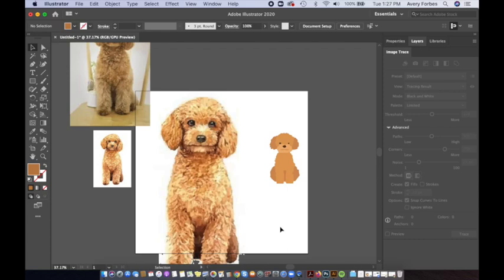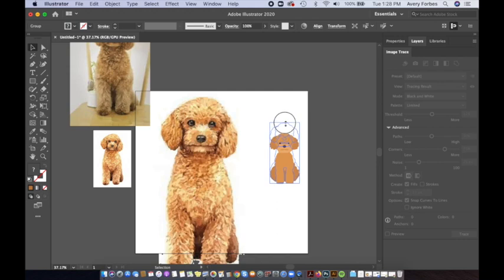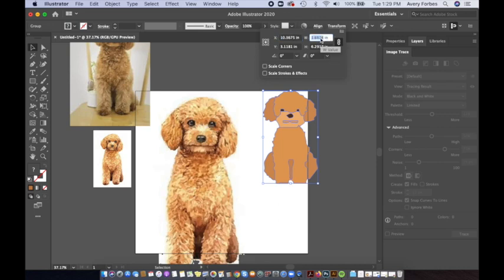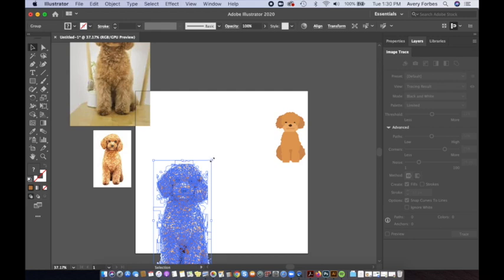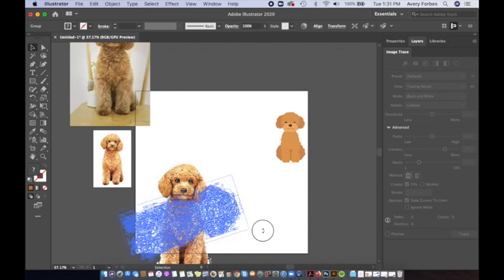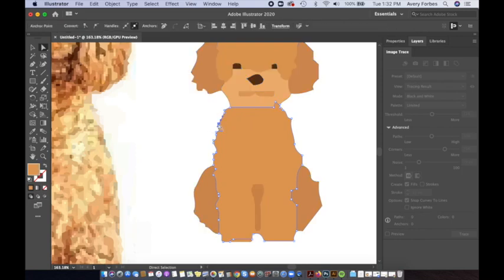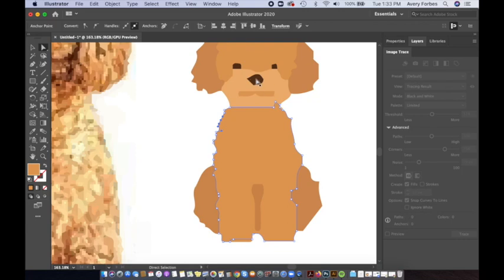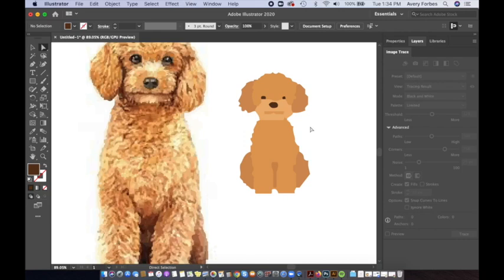2.AI.Selection Tools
2nd Tutotial for Adobe Illustrator CC 2020. Covering the selection tool, direct selection tool, and transform controls.